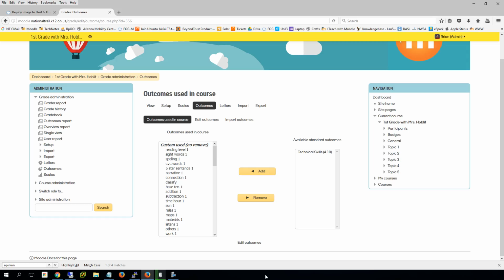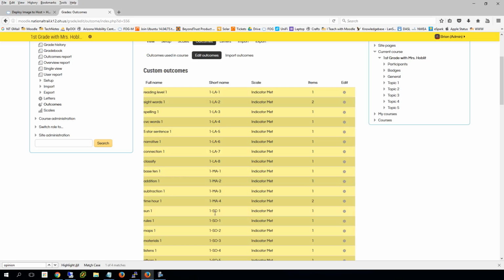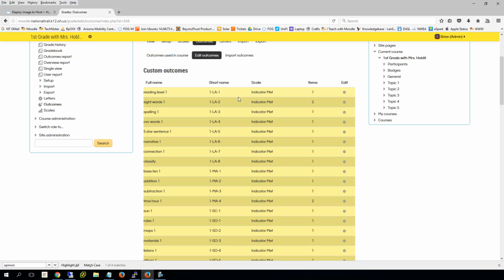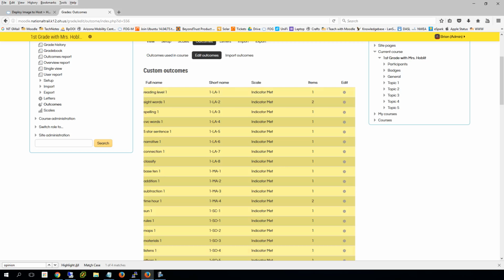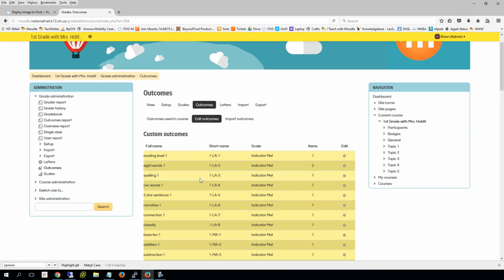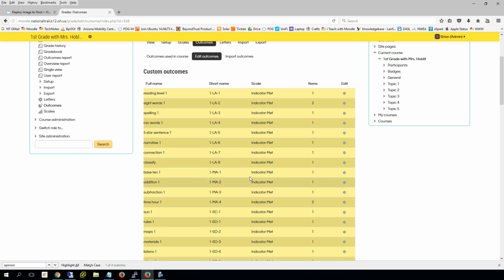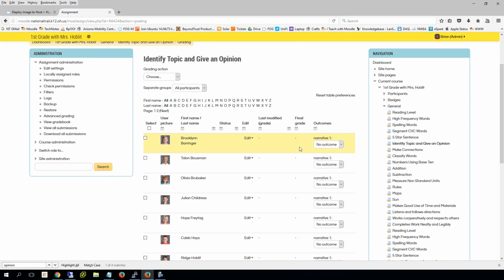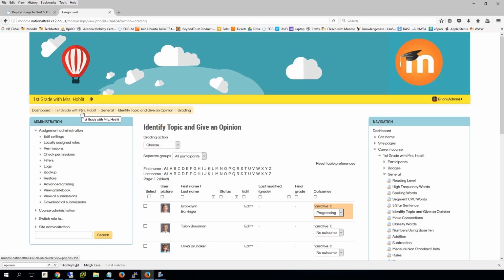Moodle 3 Outcomes or Indicators